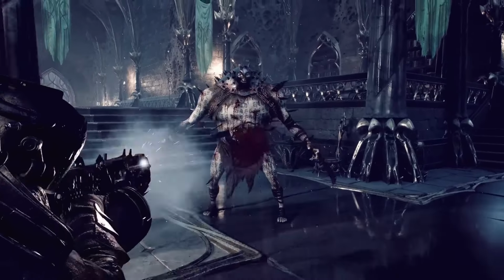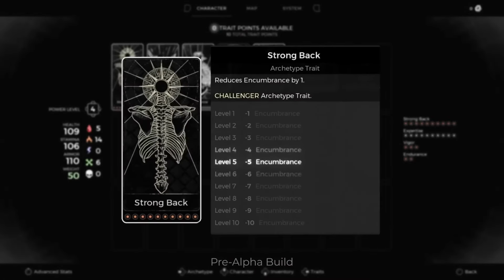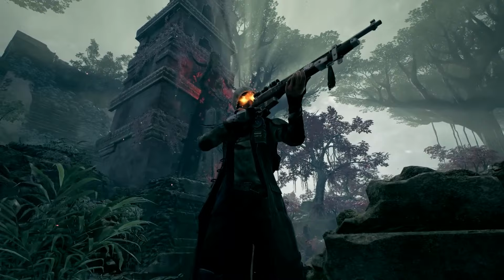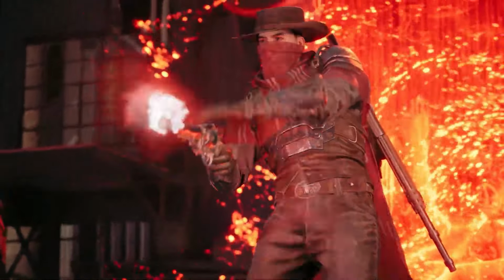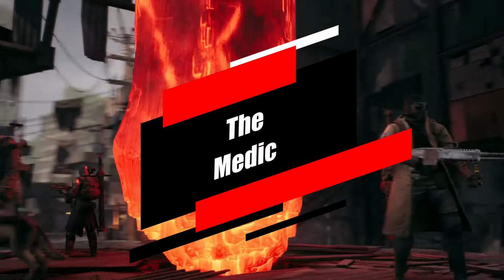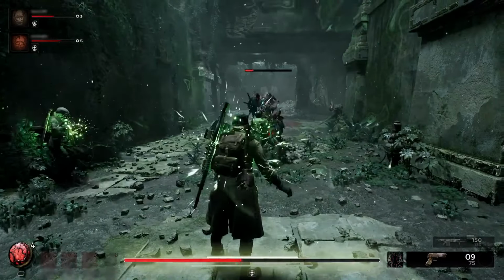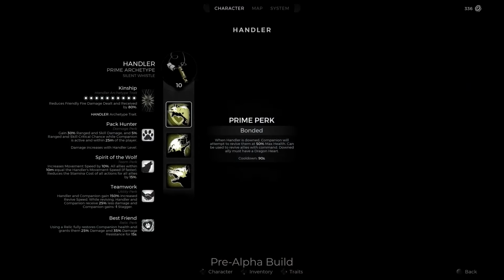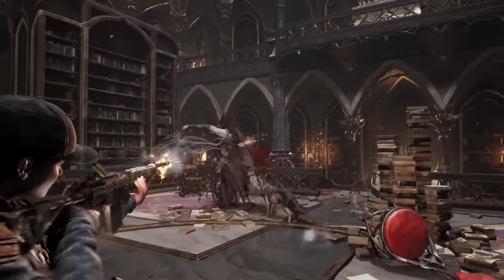Unveiling Remnant 2 Classes - Which Class is Best for You?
Welcome back to our gaming channel! Today, we're diving deep into the world of Remnant 2, focusing specifically on the classes. We'll explore each of the Remnant 2 classes in detail, discussing their unique abilities, strengths, and weaknesses.

Whether you're a seasoned player or a newcomer, our Remnant 2 classes gameplay will give you a comprehensive understanding of what each class brings to the table. We'll also share strategies on how to maximize the potential of each class, helping you dominate in your games.

So, whether you're trying to decide which class to play next or just want to learn more about Remnant 2, this video is for you.